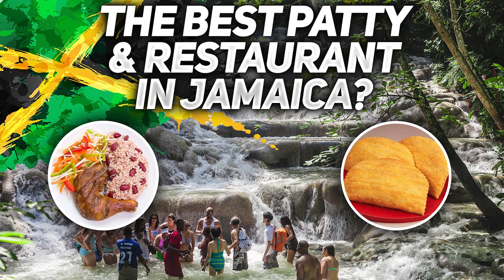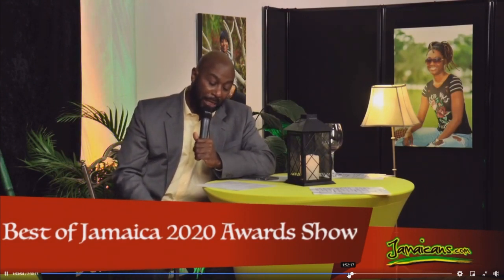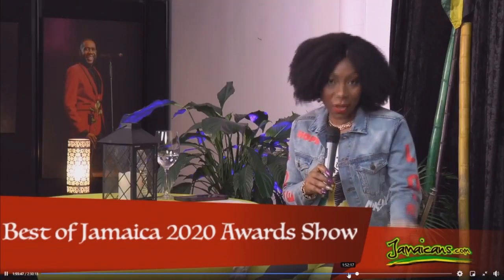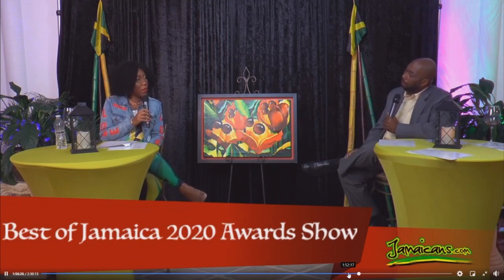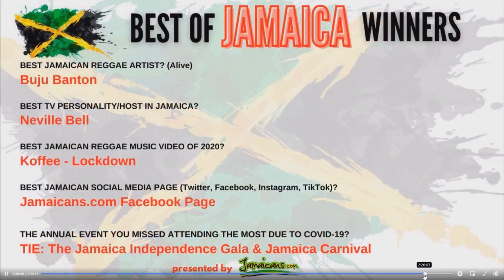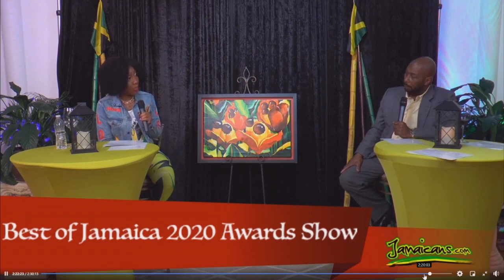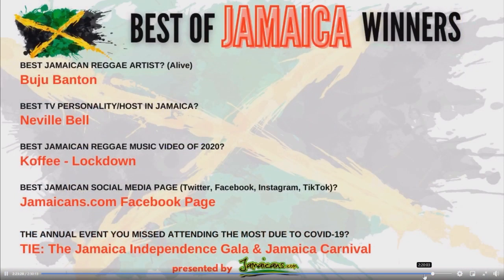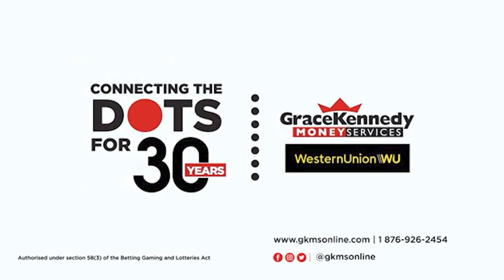Jamaica Results for 2020 Best Jamaican Patty & Restaurant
What Is The Best Jamaican Patty In Jamaica? What Is The Best Jamaican Restaurant In Jamaica? Where Is The Best Place To Buy Jamaican Groceries In Jamaica? What Is The Annual Event In Jamaica You Missed Attending Due To Covid-19? Here Are The Jamaica Results Of The Best Of Jamaica 2020. See The Complete Results For The Best Of Jamaica In All Cities And Countries Worldwide

Visit Jamaicans.com for Recipes, Food, Travel Tips, Fun Quizzes, Breaking News Stories, Entertainment & Articles You’ll Want To Share.

We really appreciate it and love hearing from you. Thanks!